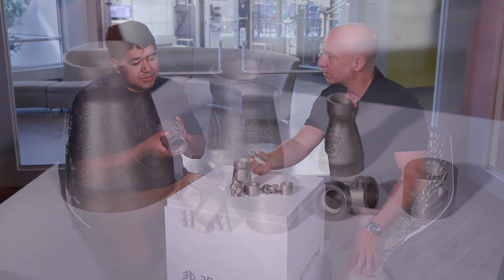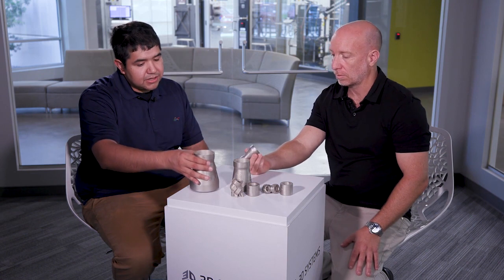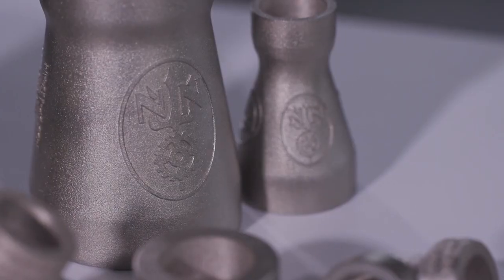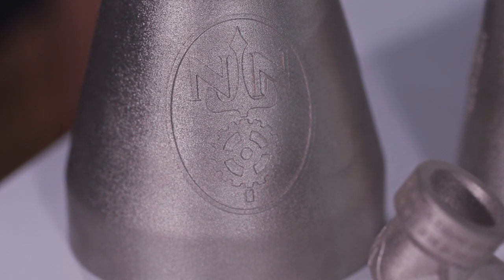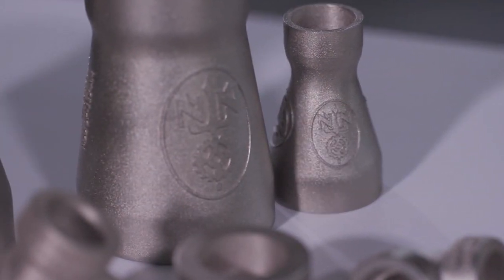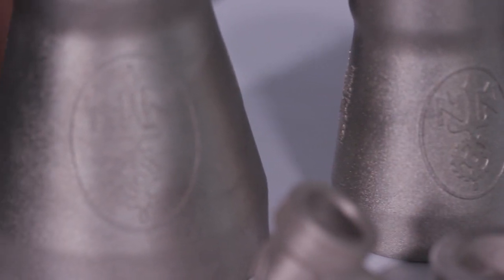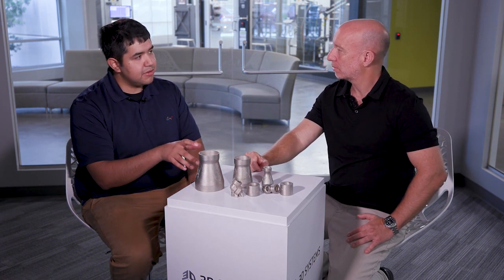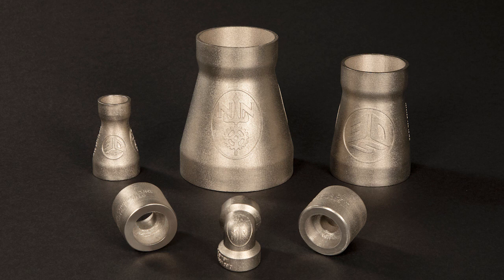Reduce Copper Nickel Lead-Time from Months to Weeks | DMP Metal 3D Printing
3D Systems introduces certified Copper Nickel (CuNi30) on the DMP range of metal 3D printers. CuNi30 provides excellent corrosion resistant metal parts for a range of saltwater and corrosion-resistant applications in shipbuilding, marine and energy industries. 3D Systems has worked with the material manufacturers Praxair Surface Technologies to certify this material for use with our Direct Metal Printing (DMP) platform. Customers interested in 3D printing this material can contact 3D Systems’ and the Application Innovation Group (AIG) to certify the material for use with the DMP Flex 350 and DMP Factory 350 printers.